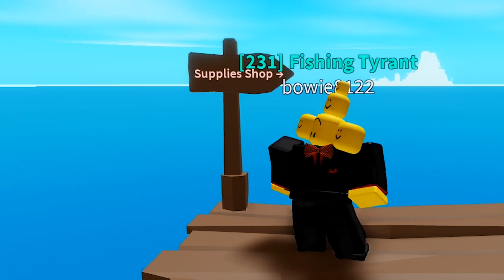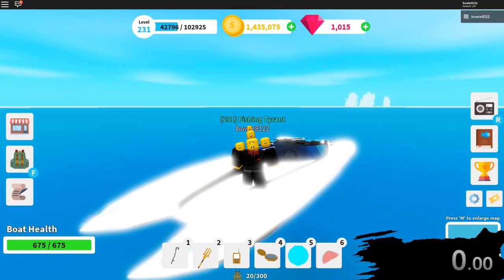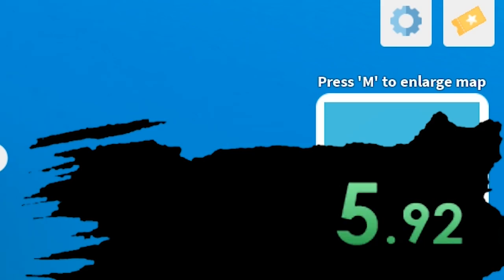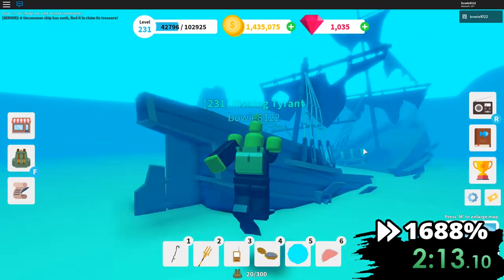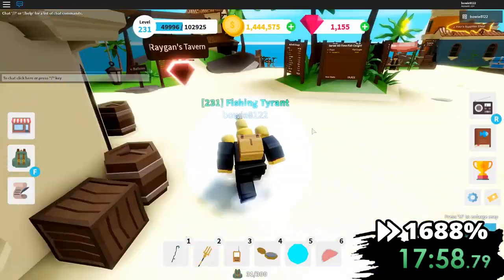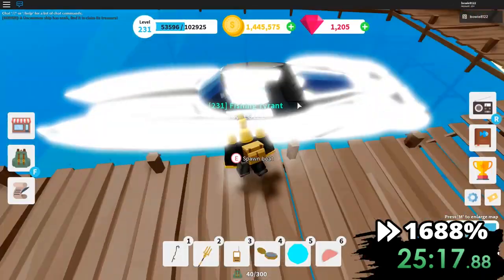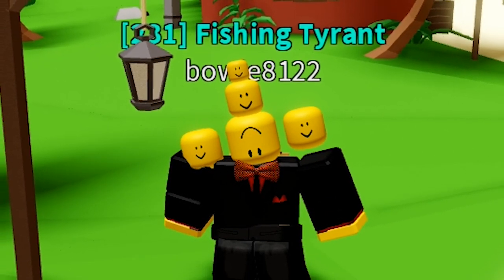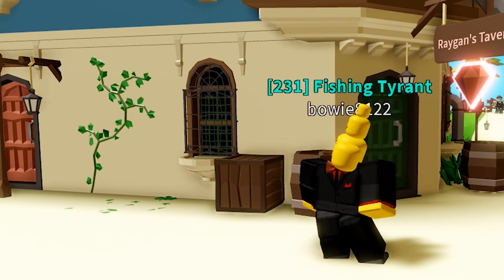I GRINDED SUNKEN SHIPS FOR A HOUR STRAIGHT! [Fishing Simulator - Roblox]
In this video I will be grinding the sunken ships for 1 hour straight and see what the results are. In this video I use a Vip server along with some other items. More in depth videos on the items: